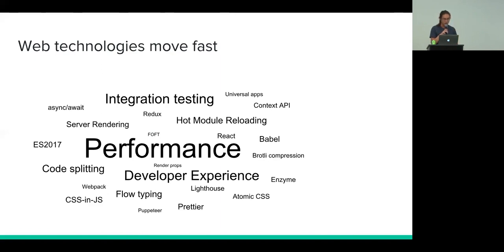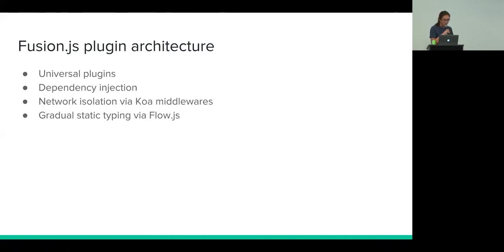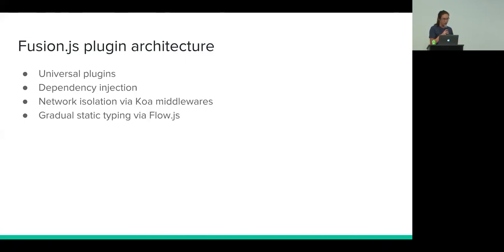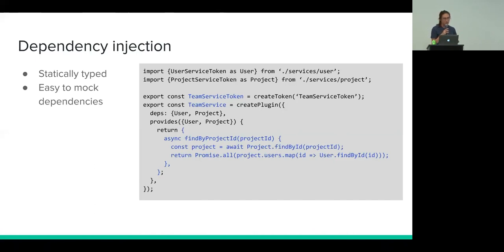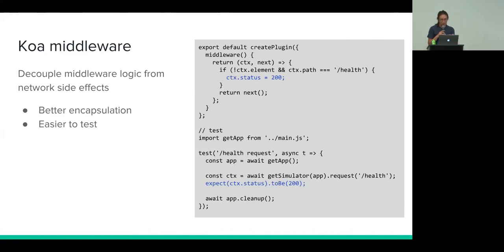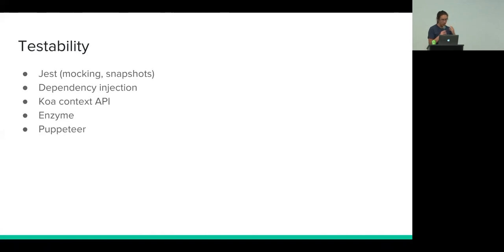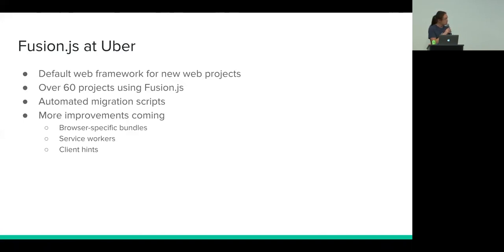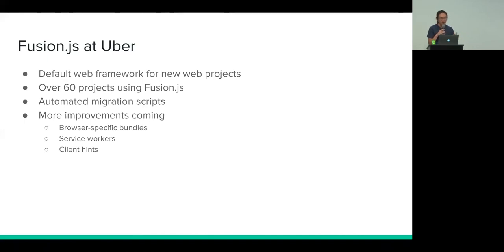[Destination:Web] Fusion.js: A Plugin-based Universal Web Framework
During this September 2018 Destination:Web meetup, Uber engineer Leo Horie discusses Fusion.js, Uber's open source, plugin-based universal web framework to build lightweight, high-performing web apps.